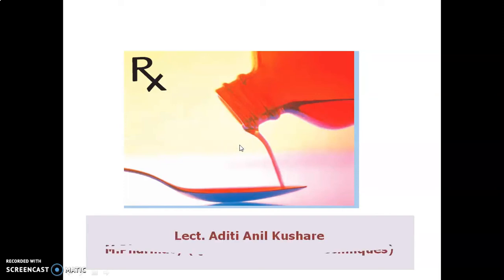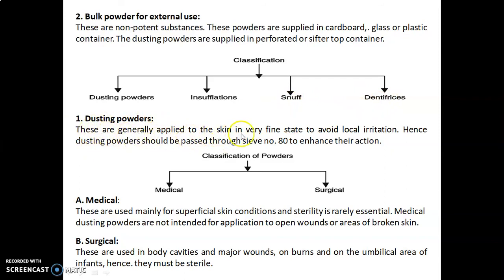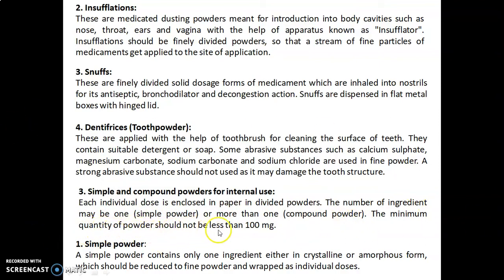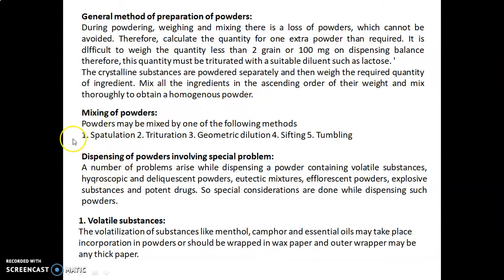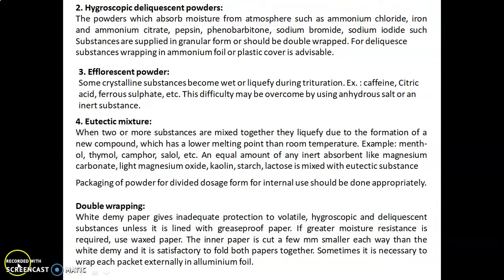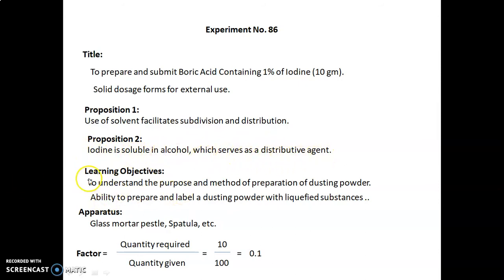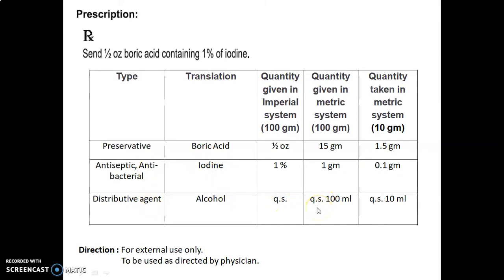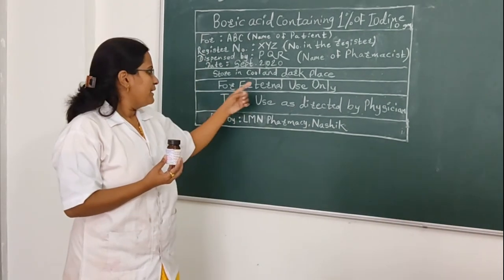EXPT. NO. 86 - TO PREPARE AND SUBMIT BORIC ACID CONTAINING 1% OF IODINE